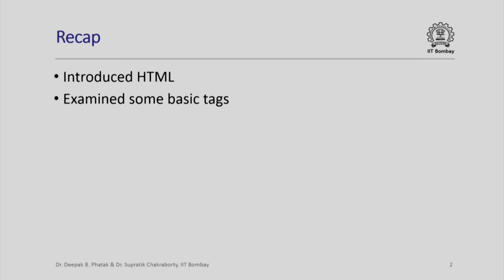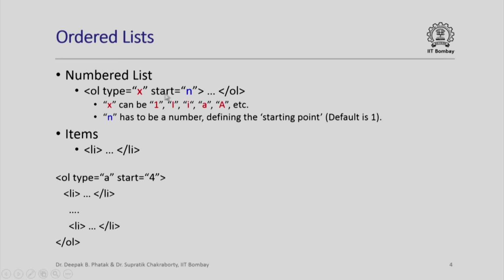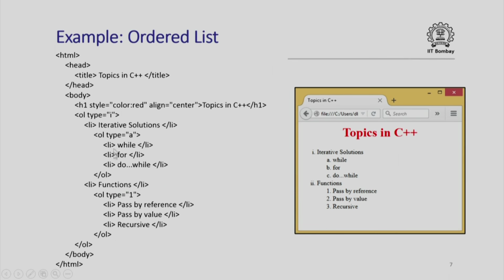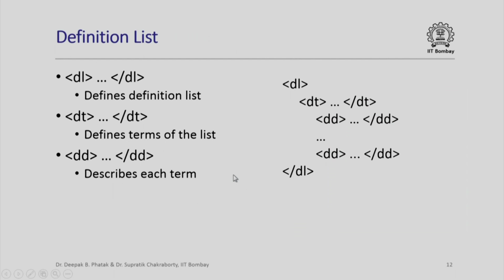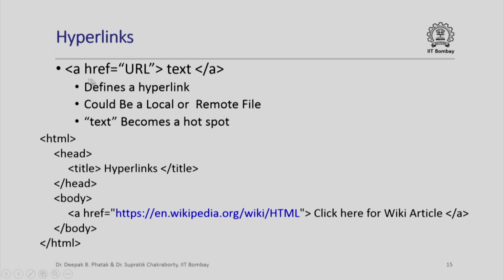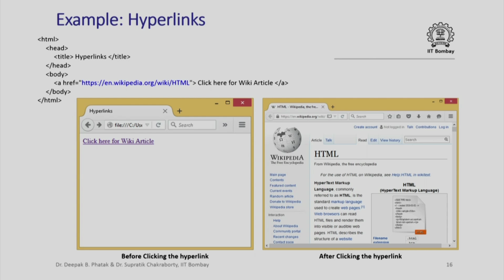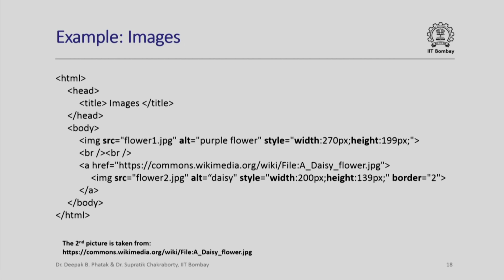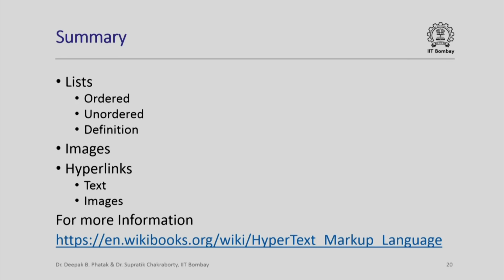IITCS1012014-V015400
CS101x_S032_Lists_Links_and_Images_in_HTML_IIT_Bombay.mp4